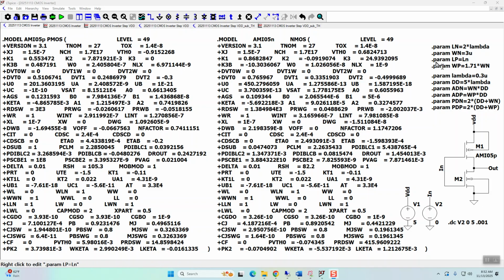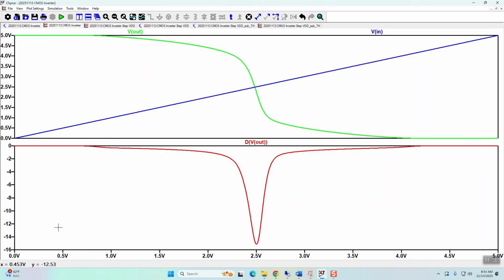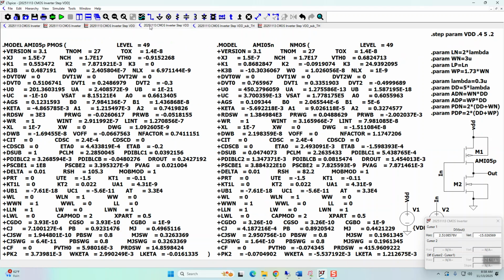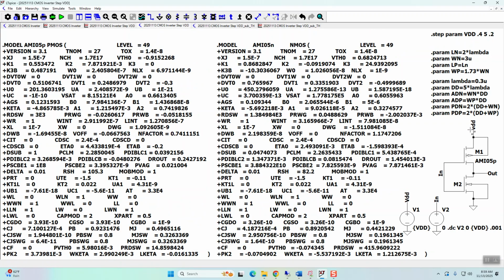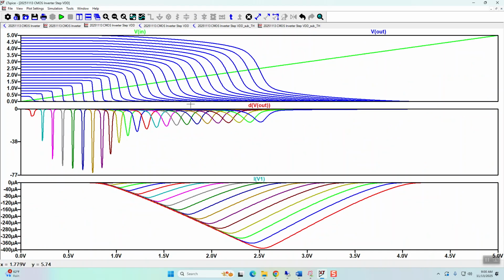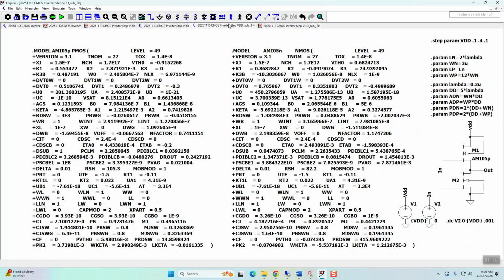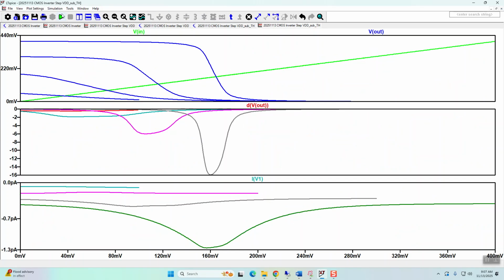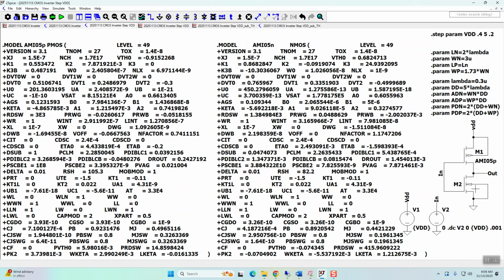CMOS Inverter in LTspice, Logic Levels, Subthreshold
This example demonstrates how to use LTspice to model a CMOS inverter.  We use the AMI half-micron process and perform a DC sweep to demonstrate how to determine logic levels by analyzing the derivative of the output (Out) versus the input (In), which is obtained.  Spoiler Alert: CMOS inverter logic gates are also Analog Amplifiers!  (Actually, everything is analog; we just interpret signals as digital.)